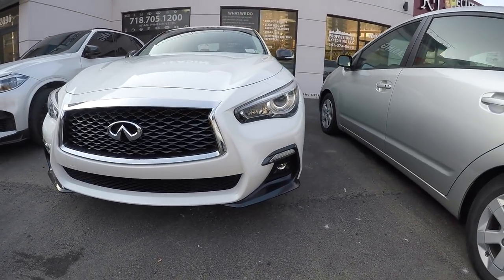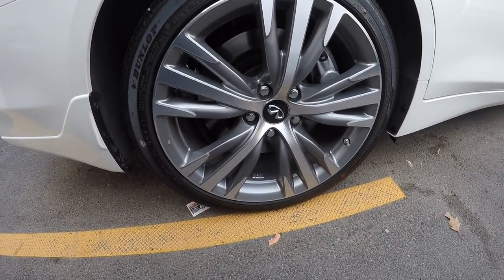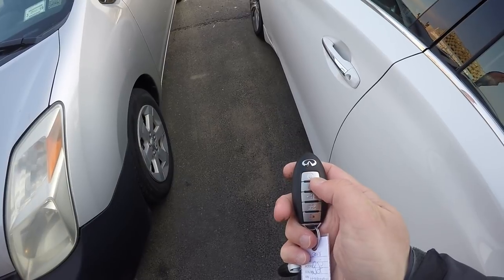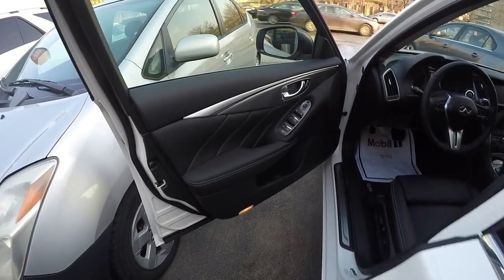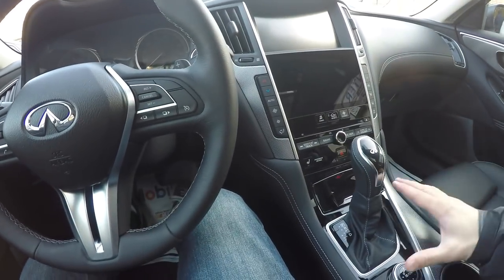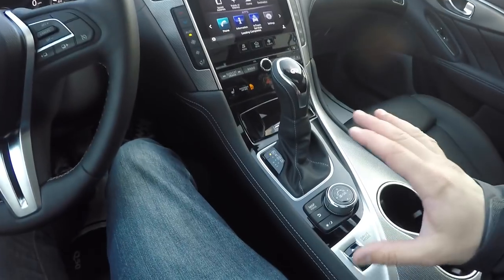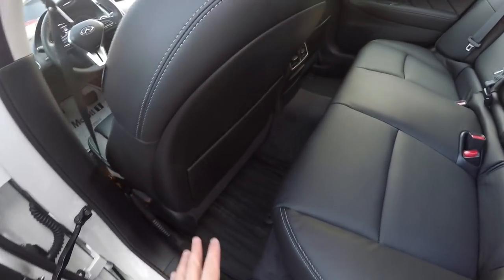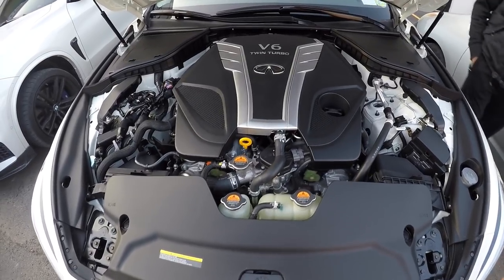2018 INFINITI Q50 SILVER SPORT REVIEW !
Infiniti's famous Q50 sedan has been given a sport treatment. This time car comes with 300 hp twin turbo V6 engine.  For more info on this and other vehicles contact XS Leasing located at 2890 Shell Rd, Brooklyn, NY 11224 Tel: .
2018 INFINITI Q50 SILVER SPORT REVIEW !
XS LEASING Instagram Page: @xsleasing